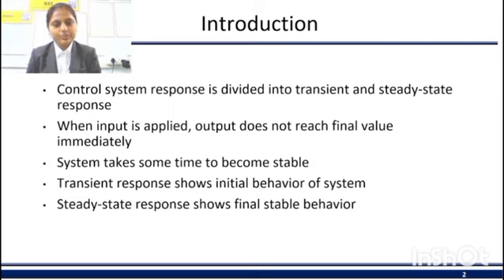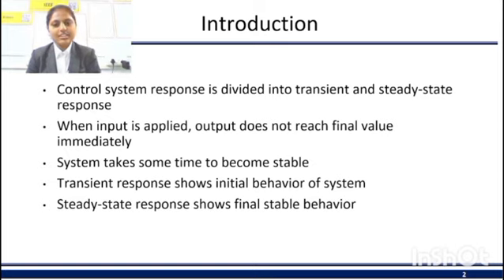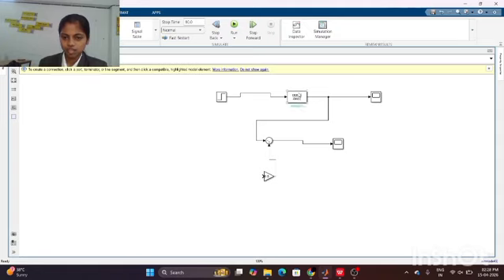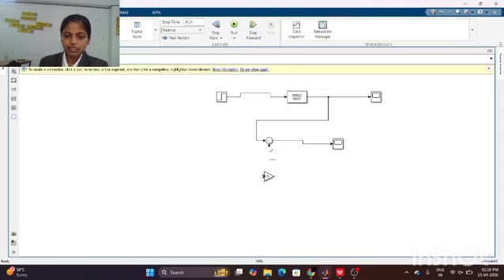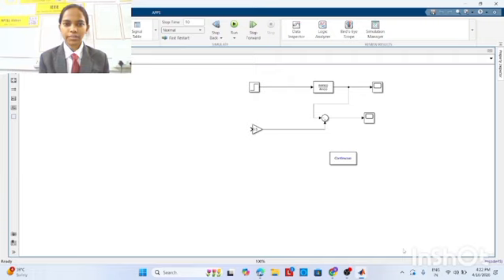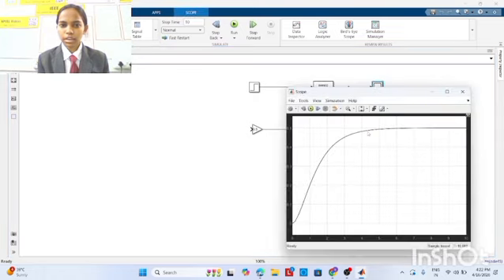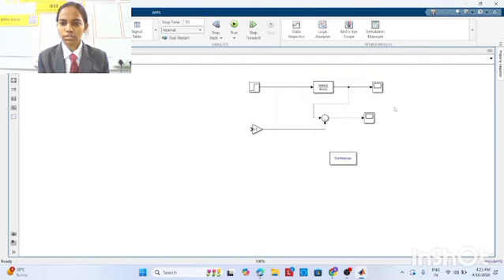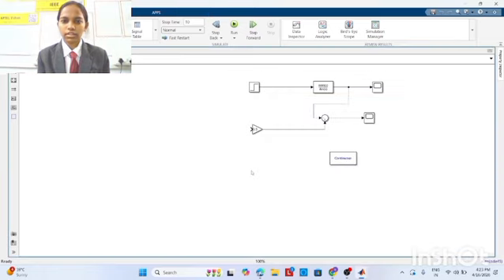Compare transient vs steady state response separation and analysis of transient term and steady stat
AY 2025-26 sem 2
Compare transient vs steady-state response
Compare transient vs steady-state response separation
analysis of transient term and steady-state term
Compare transient vs steady-state response separation and analysis of transient term and steady-state term